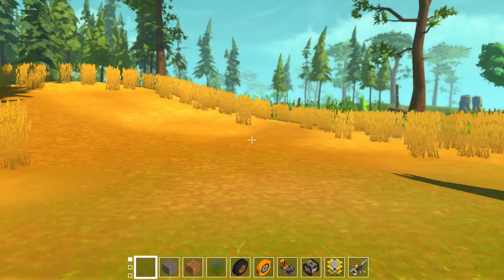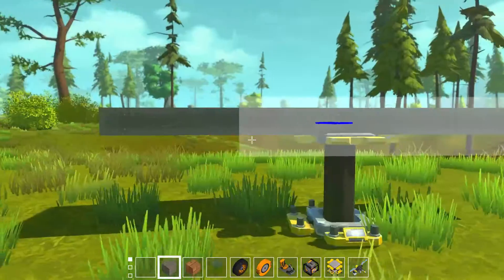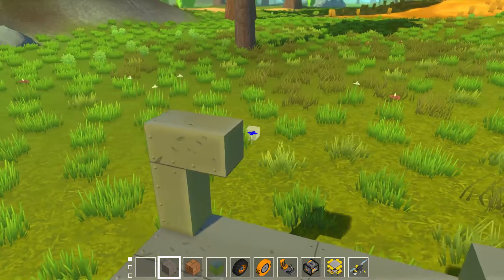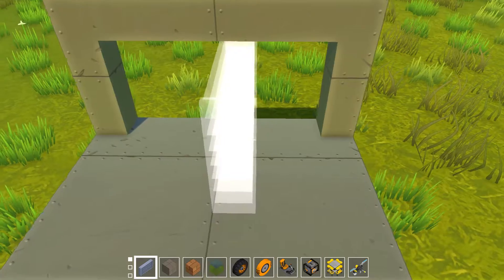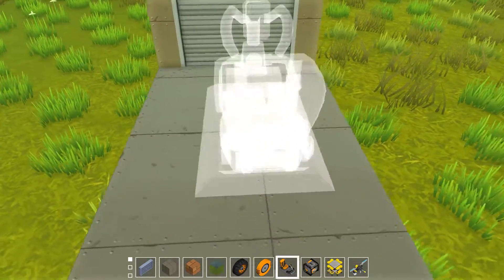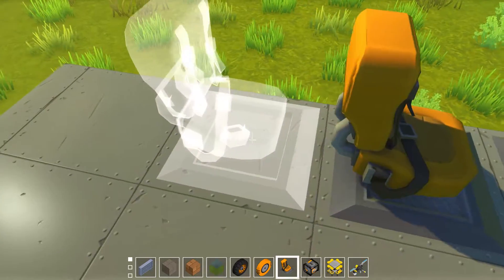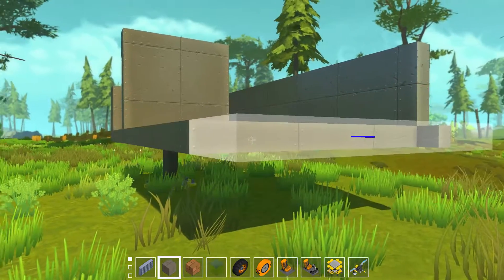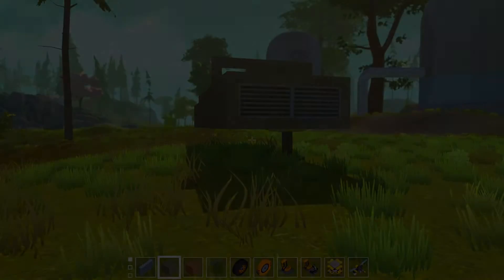First Impressions of scrap mechanic! (re-made!)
Hi guys! Welcome to my first impressions of Scrap Mechanic! (I re-edited it!)